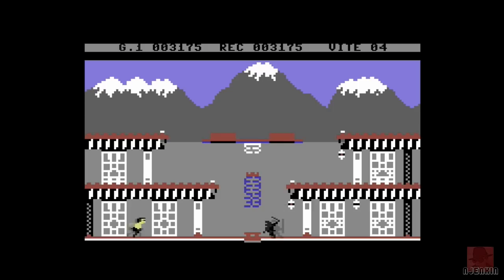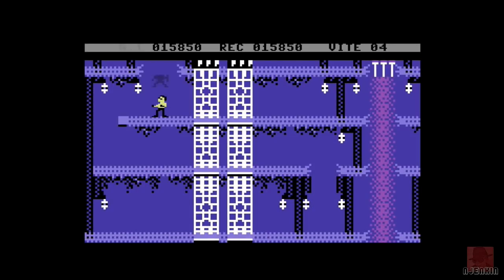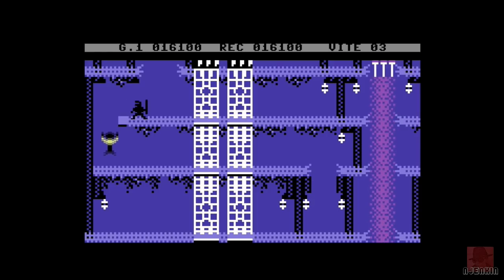Bruce Lee - on the Commodore 64 !! with Commentary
BRUCE LEE on the Commodore 64 published by Datasoft in 1984. Collect lanterns, explore dangerous chambers, avoid the black ninja and Yamo!

Monthly Shoutouts for all Supporters!